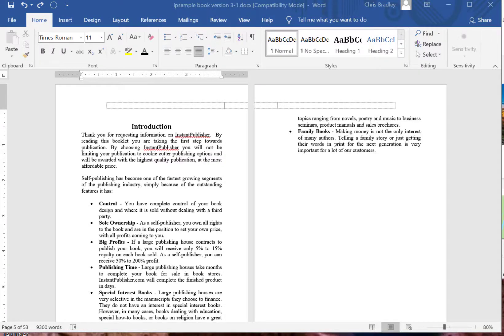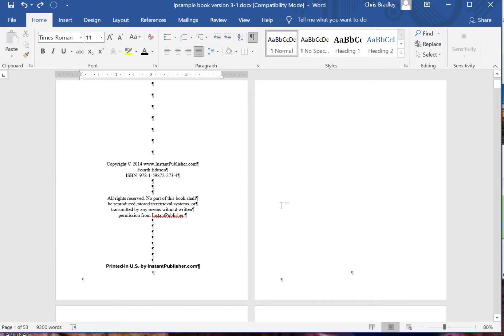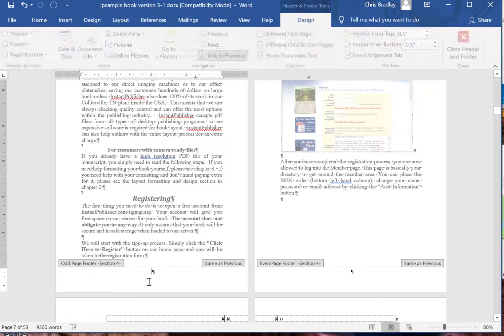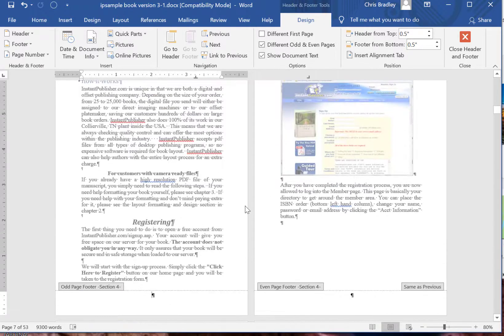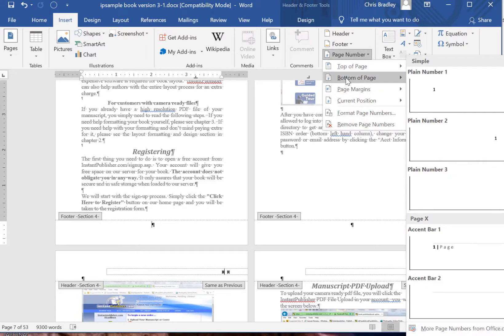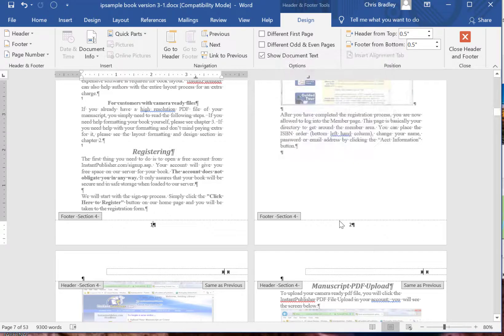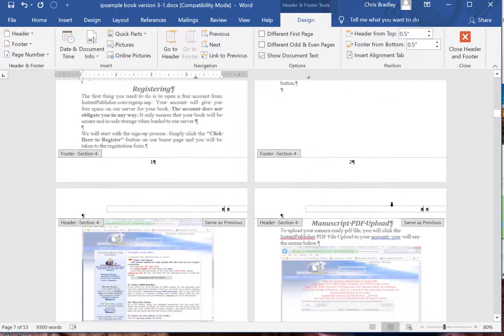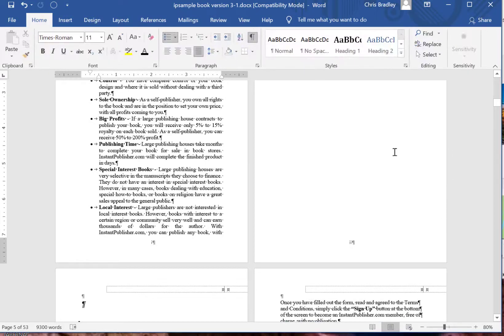Simple Page numbering in Microsoft Word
Tutorial for quickly starting page numbers on any page in word.  Quick explination of how page numbering works in microsoft word.